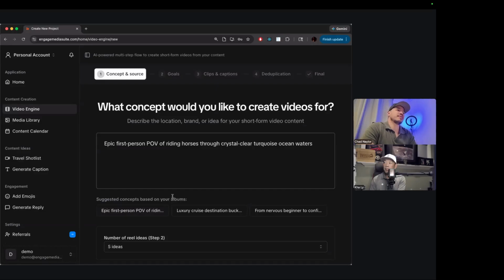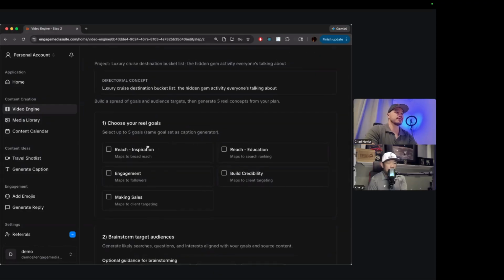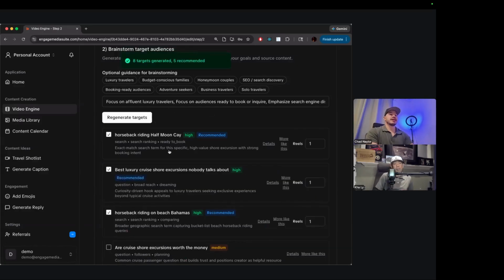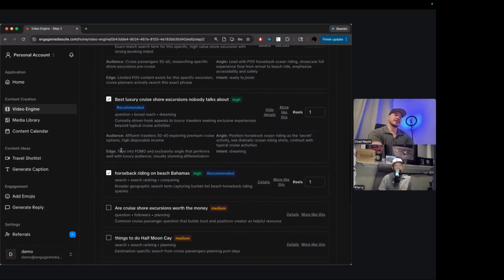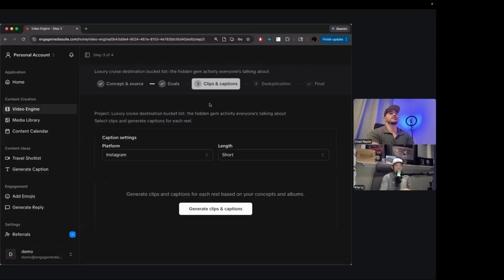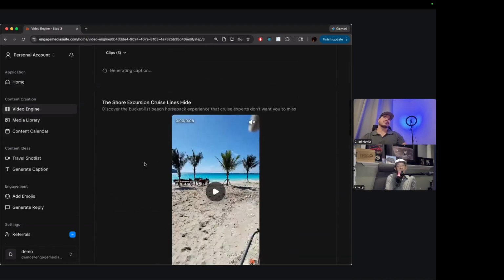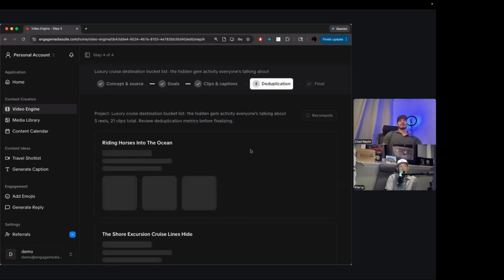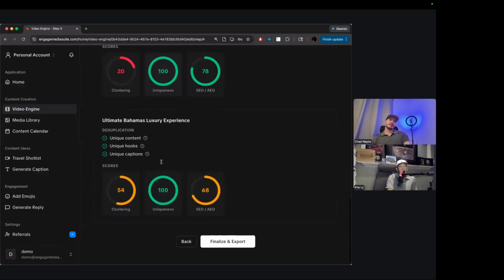EMS Tutorial 3 - Video Engine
Learn how to create killer reels in seconds with the Engage Media Suite Video Engine.